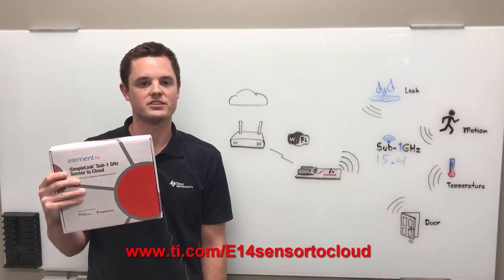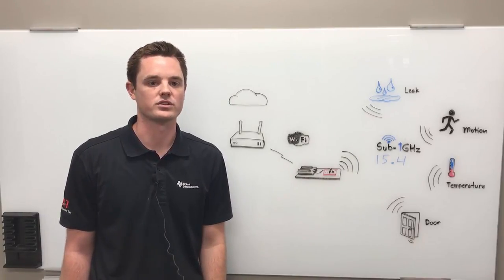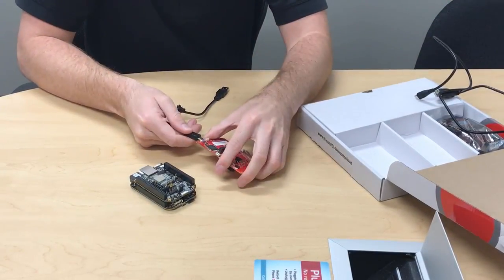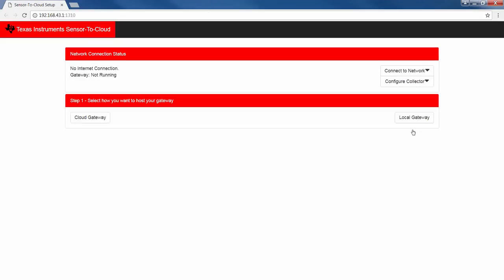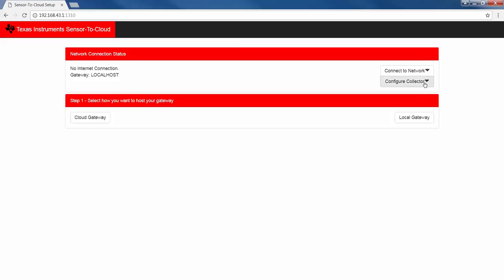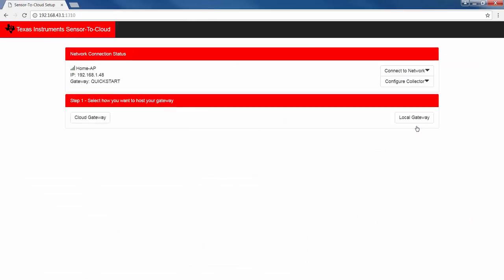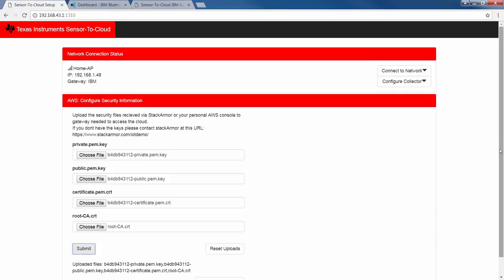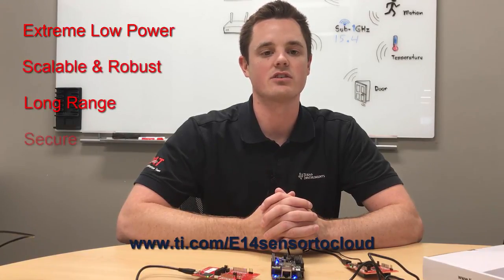SimpleLink™ Sub-1 GHz Sensor to Cloud Development Kit from Element14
The video describes the SimpleLink™ Sub-1 GHz sensor to Cloud solution. It shows unboxing of the kit and demonstrates the 4 different gateway options that are supported right out of the box.